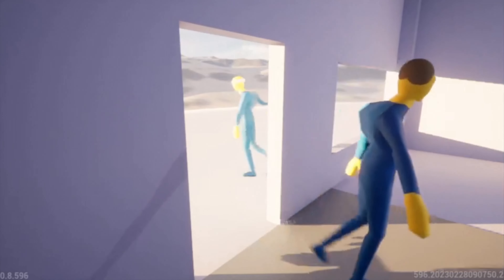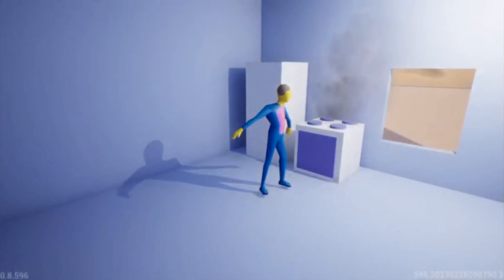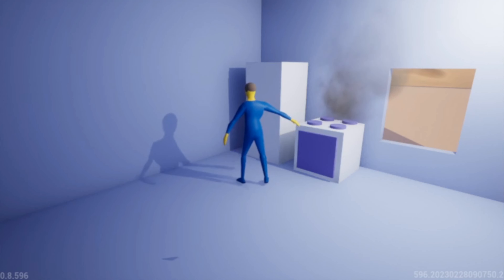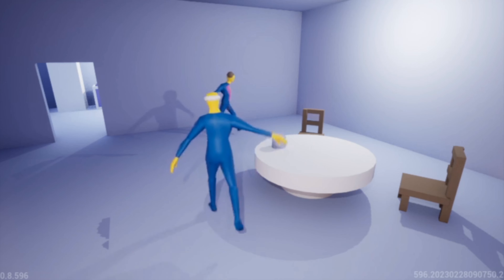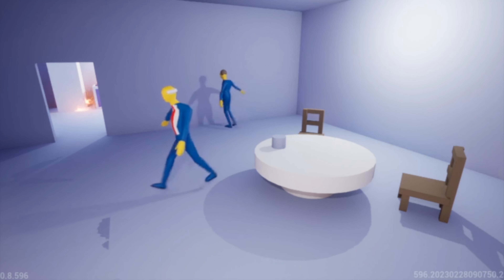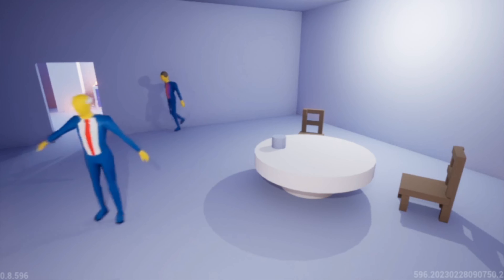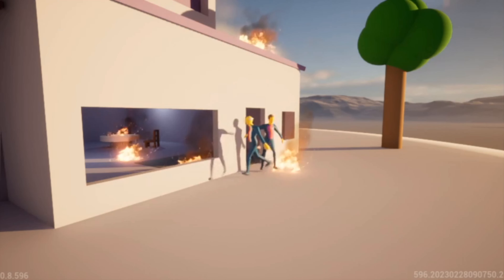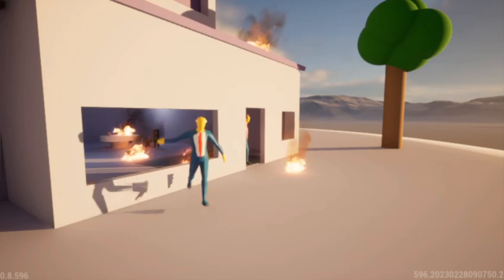Best of Unlimited Steam (AI Generated Steamed Hams) | Episode 6 : Sierra Leone Peanut